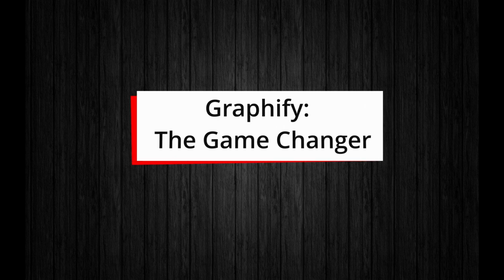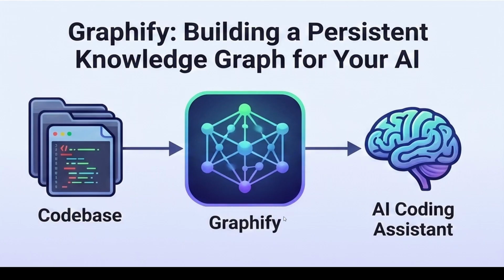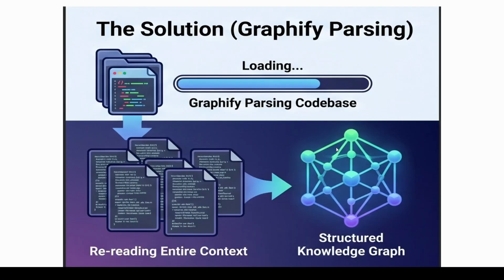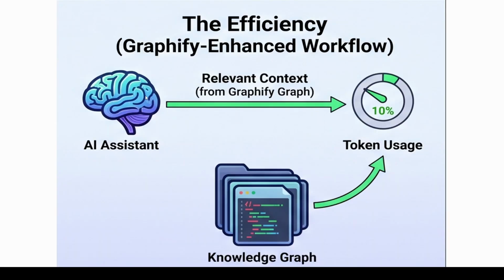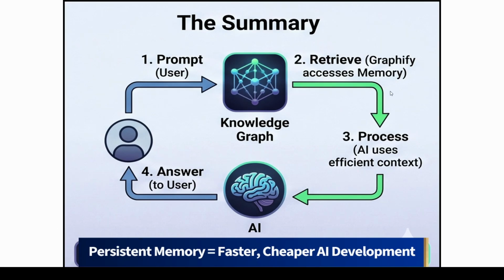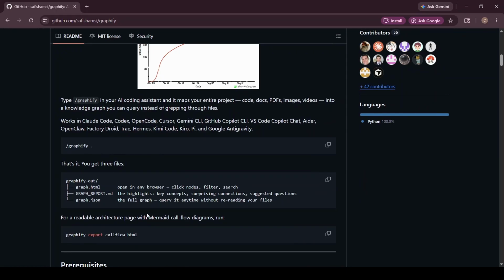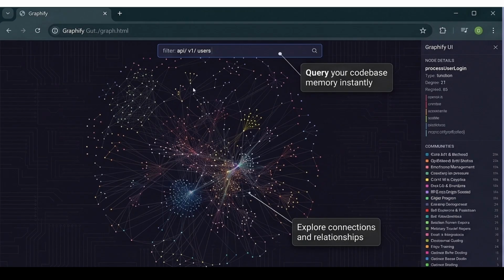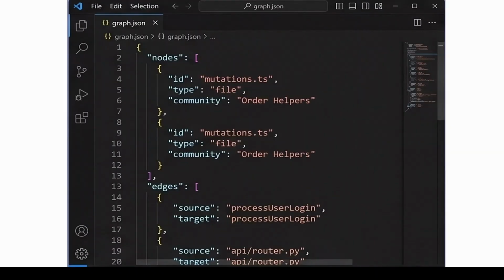Graphify: The Game-Changer for Coding Agents (Stop Wasting Tokens)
In this video you will learn about graphy and how it helps to reduce token usage and boost efficiency for your coding agents.